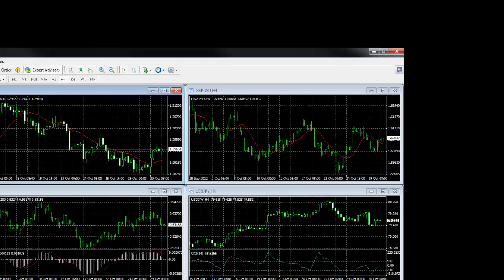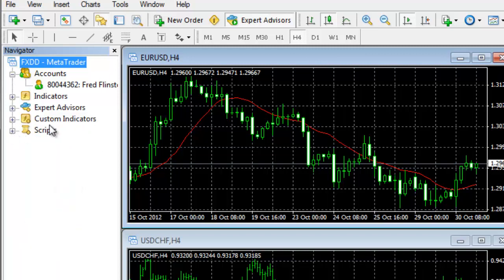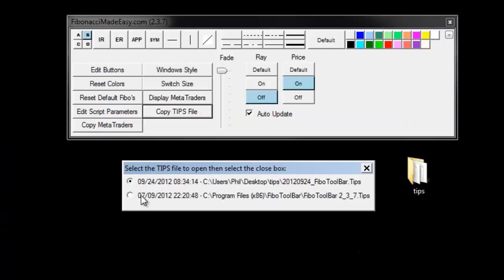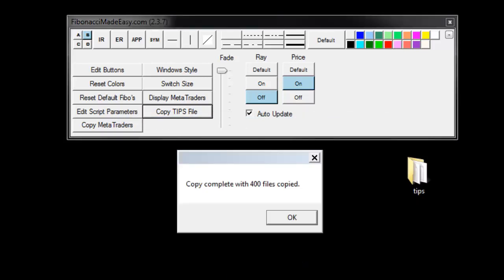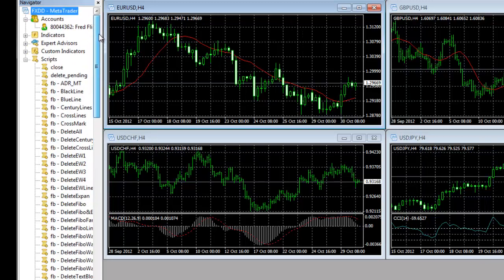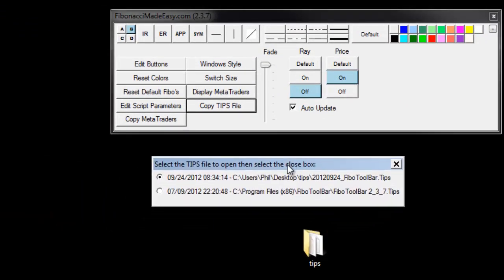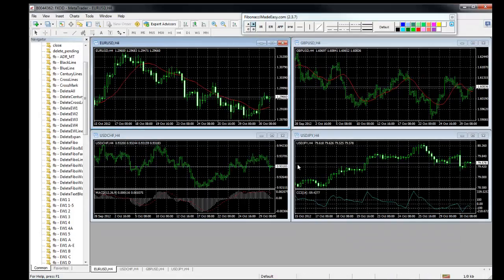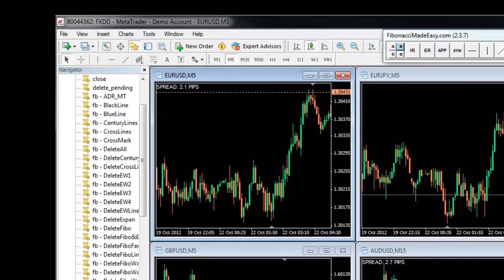installing the first tips file for 2.3.8 and newer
This tutorial walks you through installing your first tips file using the Fibonacci toolbar from version 2.3.8 and newer.